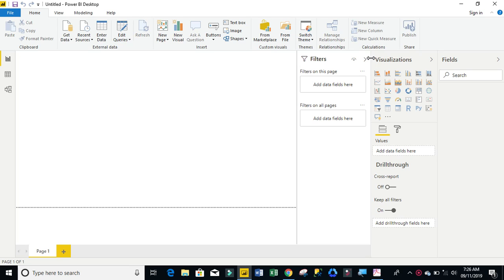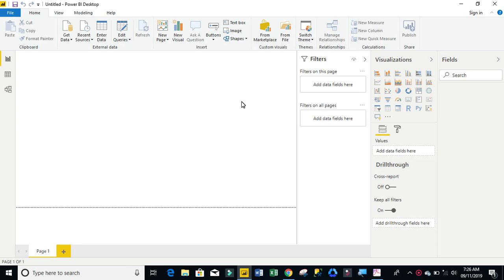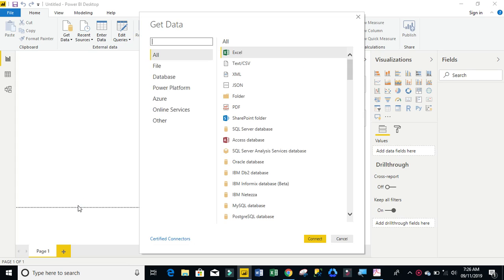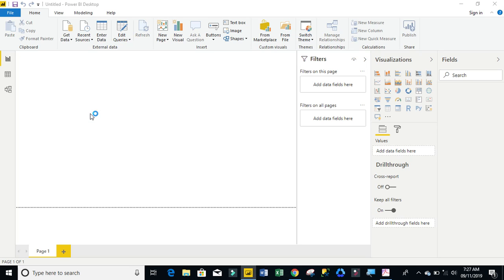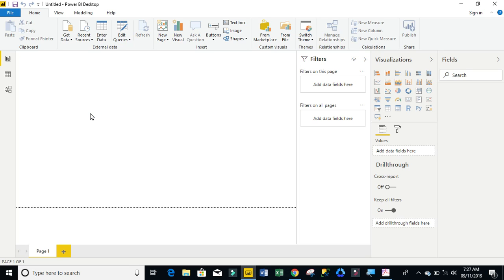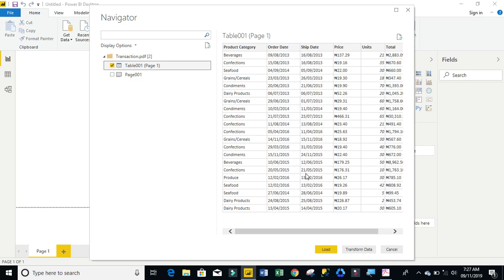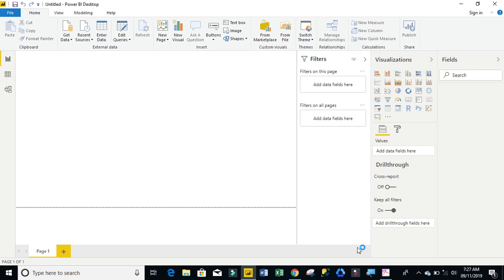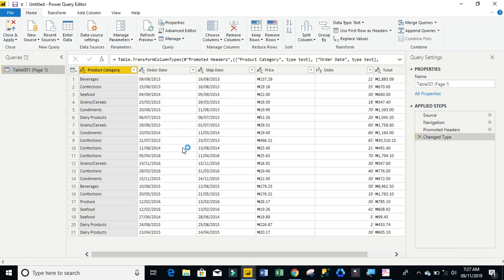Power BI: How To Extract Data Stored In PDF Format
In this video tutorial, we learn how to extract data in pdf format